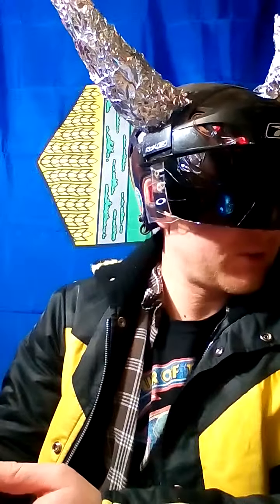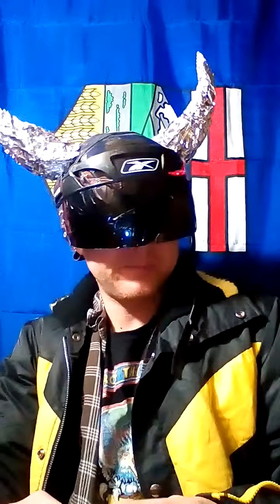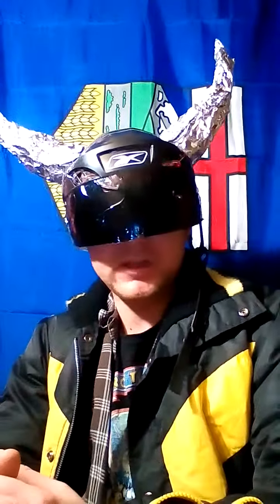Columbus Hops, Review.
15.3 % AA. Columbus Hop Pellet Review / Tasting, With Beerzerker.